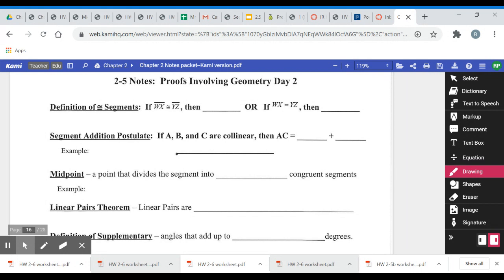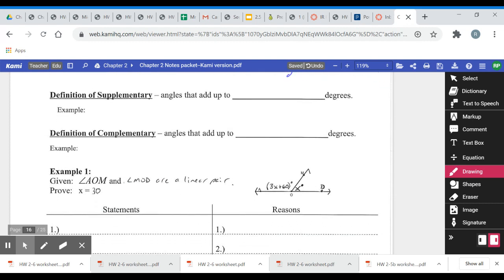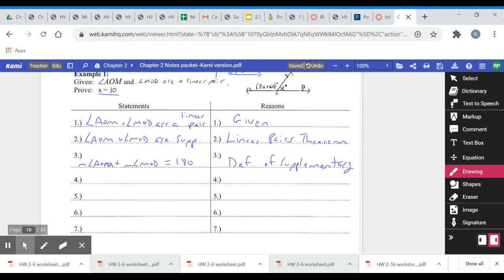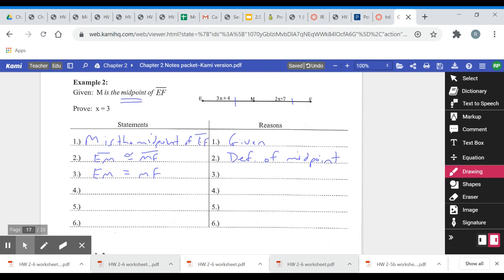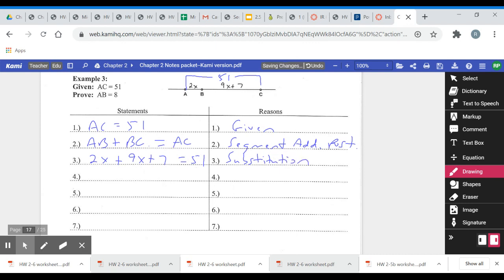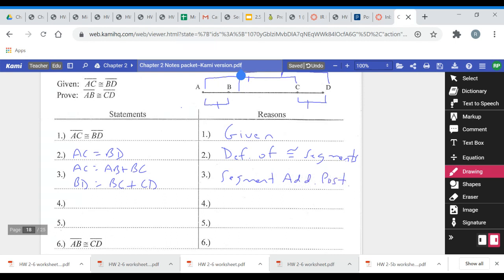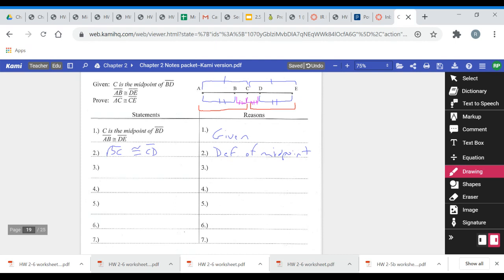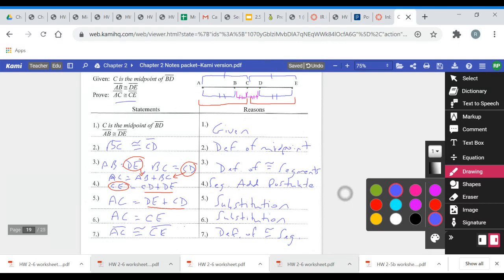Sec. 2.5 Day 2 Notes--Proofs Involving Geometry